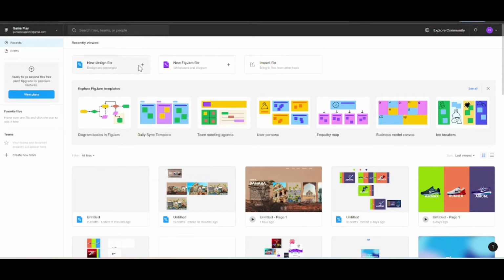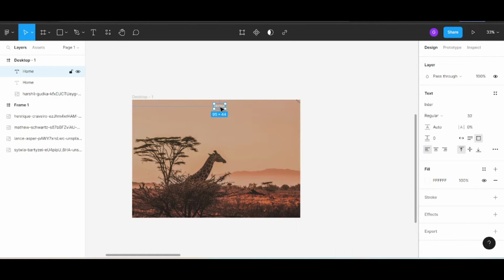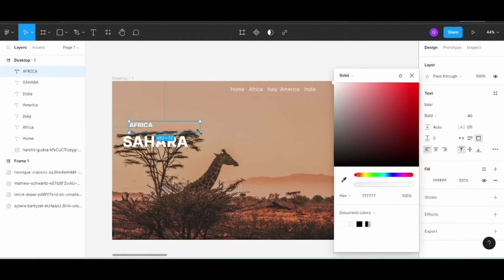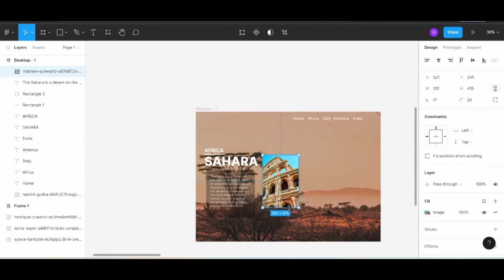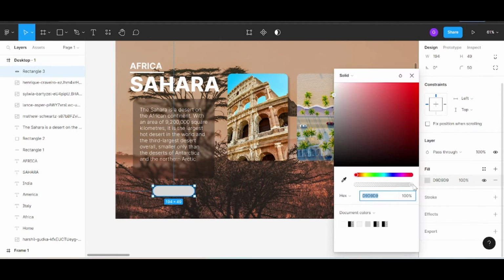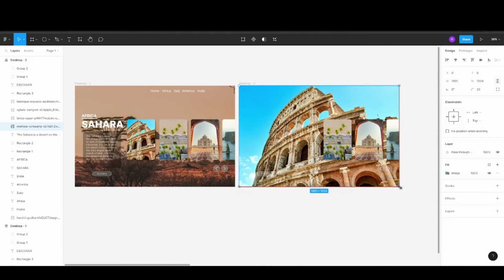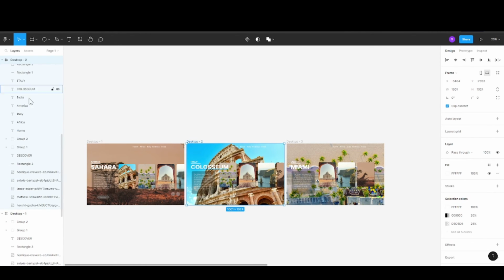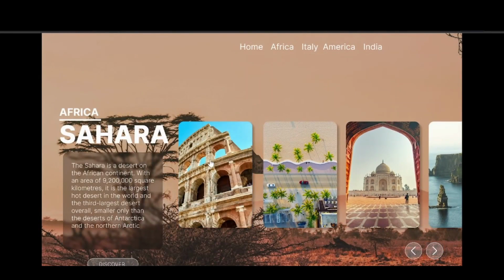Figma Tutorial for beginners | UI design landing page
"Figma Tutorial for beginners | UI design landing page!" This beginner-friendly tutorial will show you step-by-step how to create a user interface using Figma. From setting up your project to exporting the final design, this tutorial has got you covered. Perfect for those who are new to Figma and UI design.

00:00 - Intro
00:53 - Setting Figma Project
01:38 - Adding Resources
02:10 - Designing Landing Page
11:15 - Adding Animation
14:45 -  Final Touchup
15:40 - Finish Landing Page